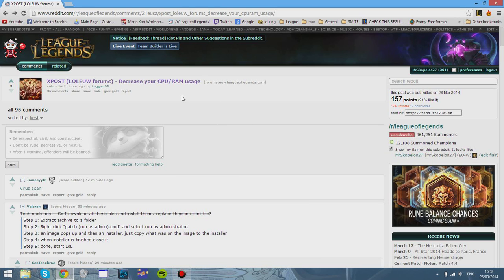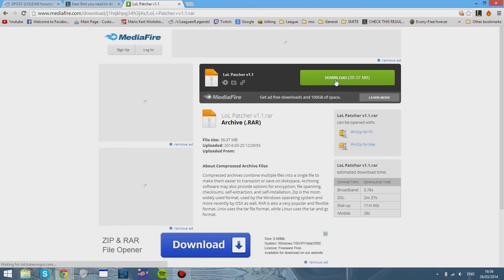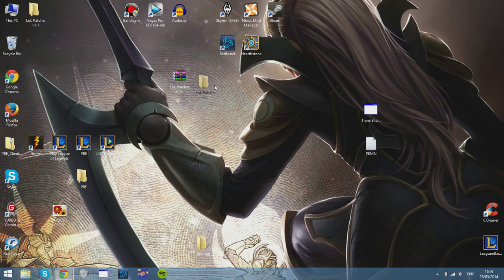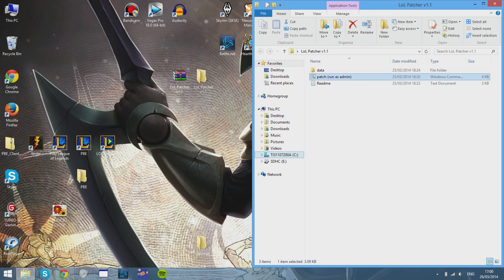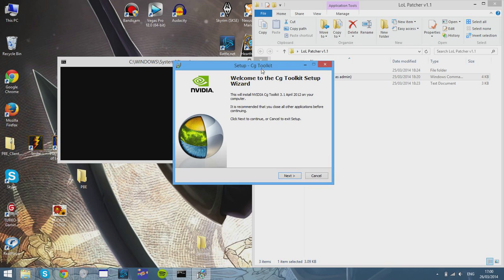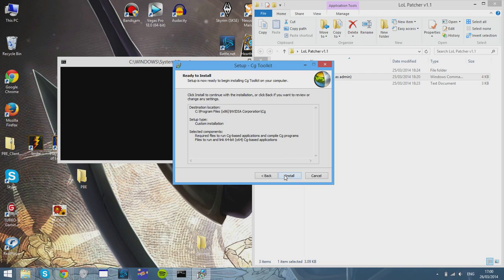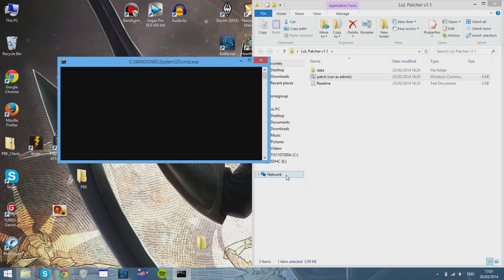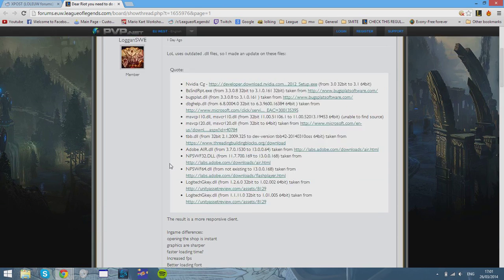[LoL] Decreasing your CPU/RAM usage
THERE HAVE BEEN CHANGES SINCE THIS VIDEO WAS MADE.